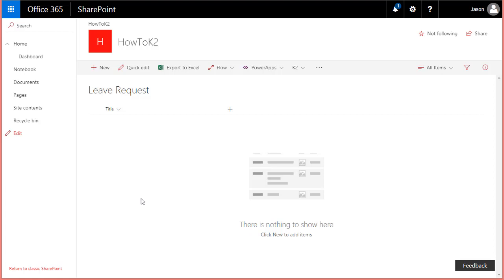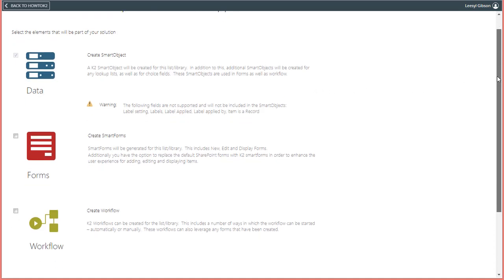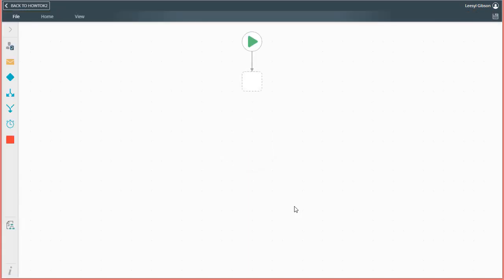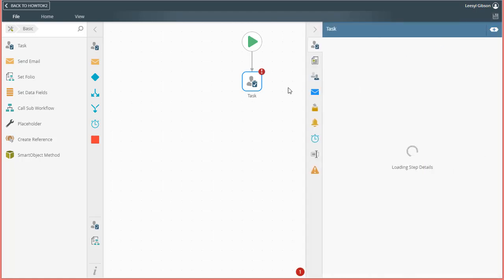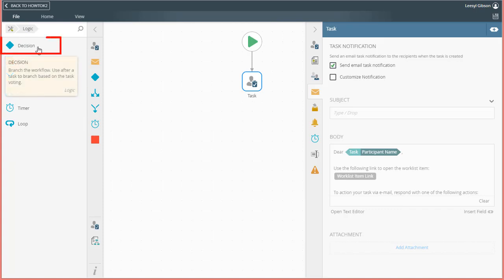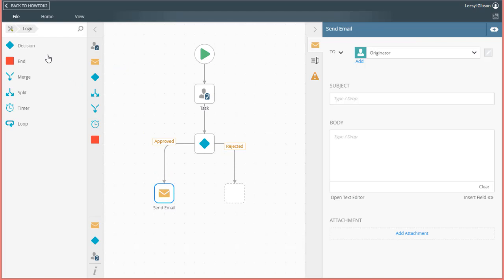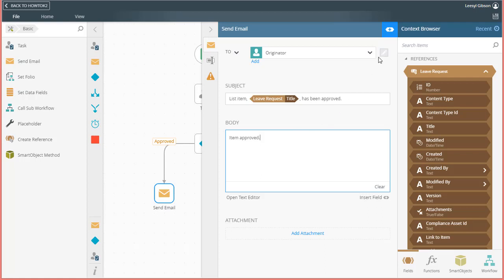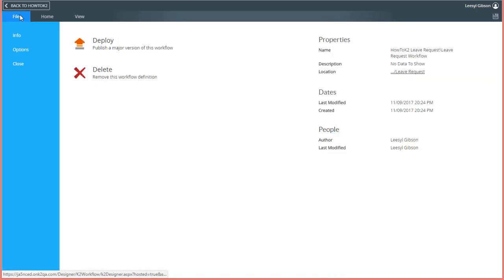How-To: How do you create workflows?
Shows you how to create a simple workflow using K2 Designer in K2 Five and K2 Cloud.

K2 Five for SharePoint - K2 Cloud for SharePoint